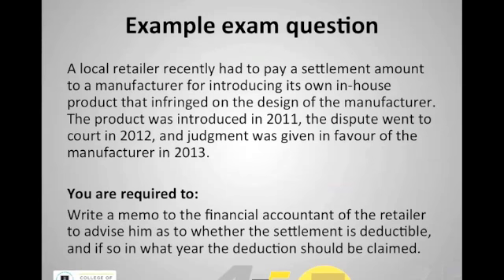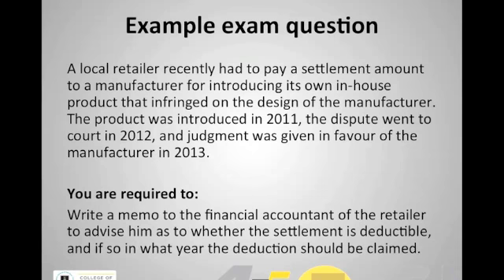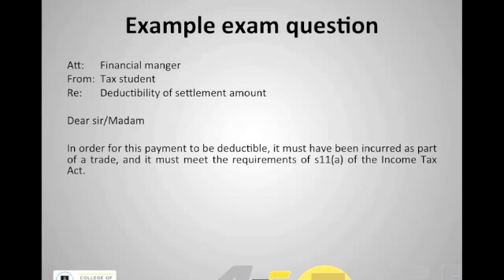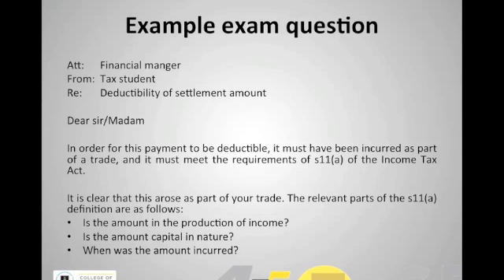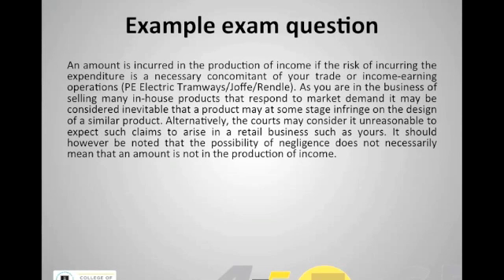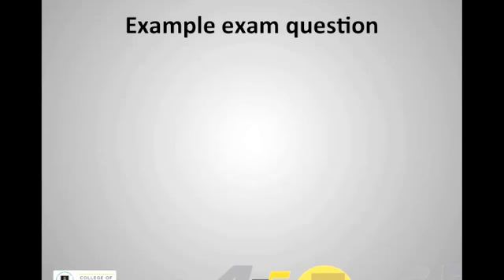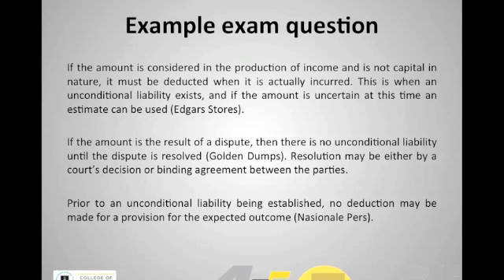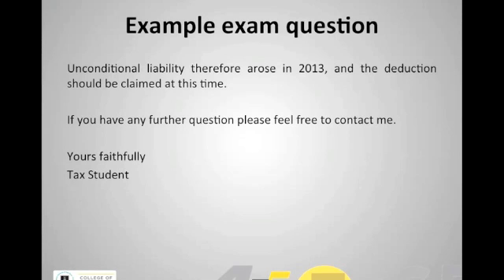s11(a) - past exam question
This podcast works through a past exam question, discussing the correct approach to discussion questions involving section 11(a) of the Income Tax Act.